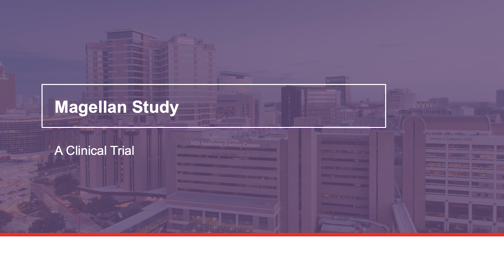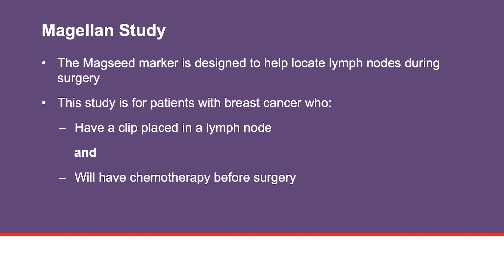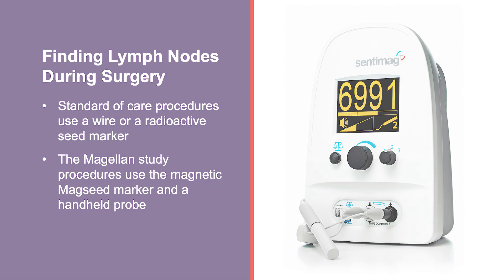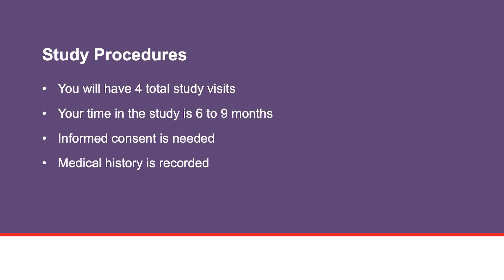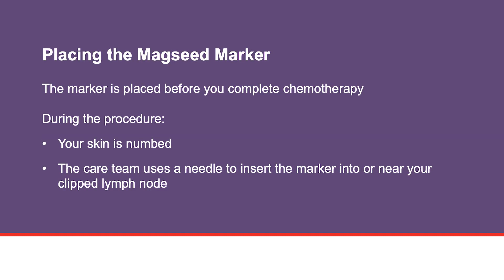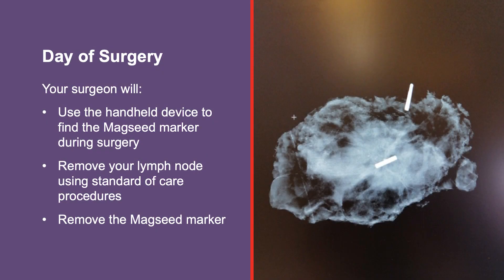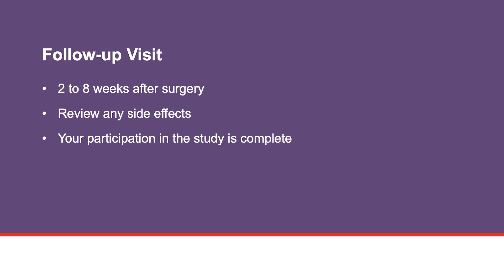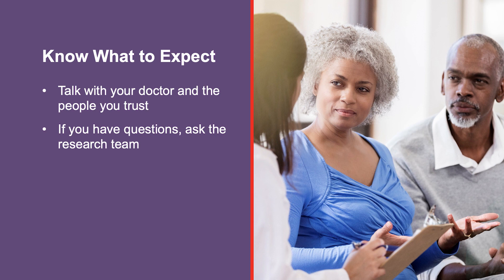Magellan Study: A Clinical Trial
Magellan Study, which is a clinical trial. This study focuses on a marker, called the Magseed marker. The marker helps surgeons find lymph nodes. This clinical trial is available to patients with breast cancer.